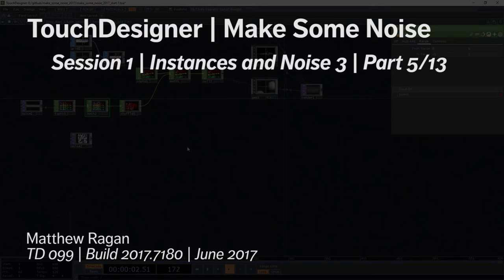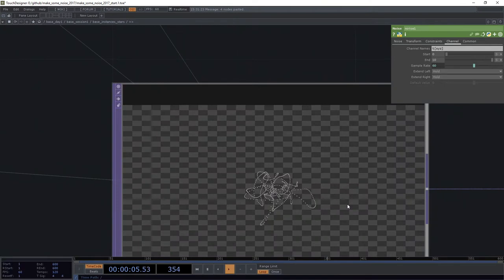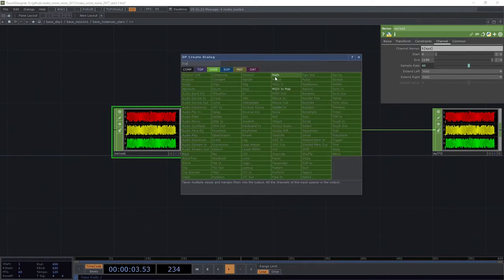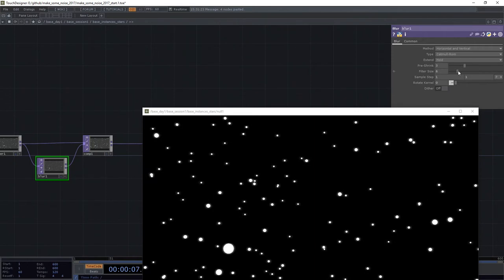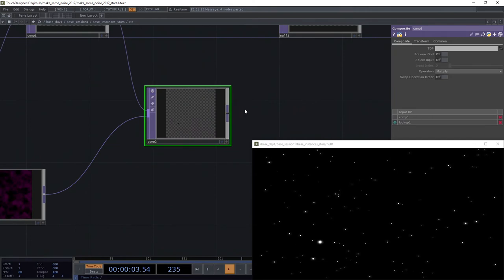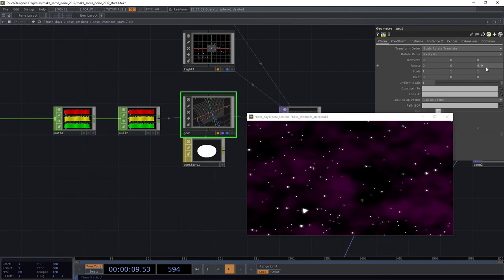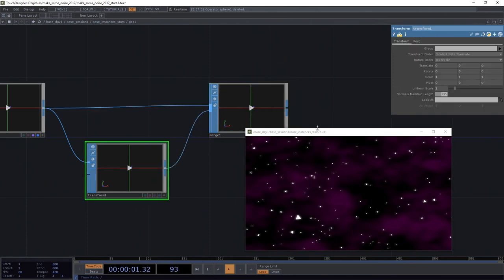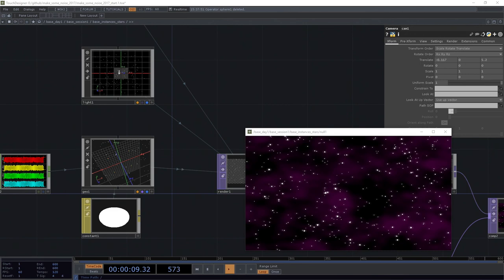Make Some Noise | SF 2017 | instances and noise3 5/13